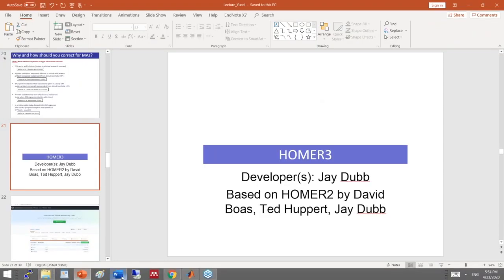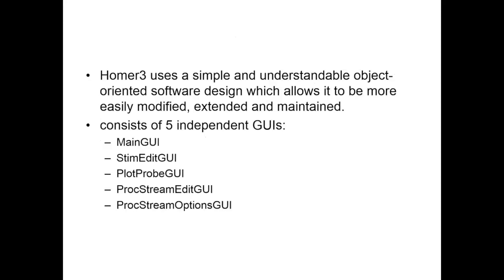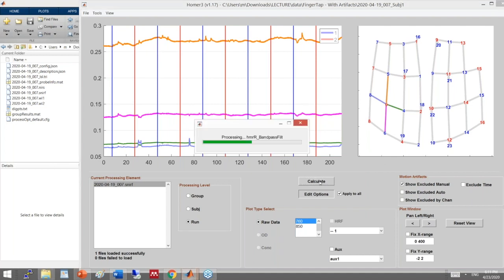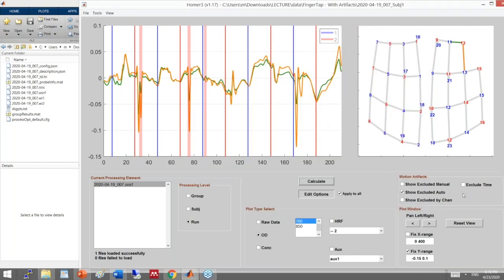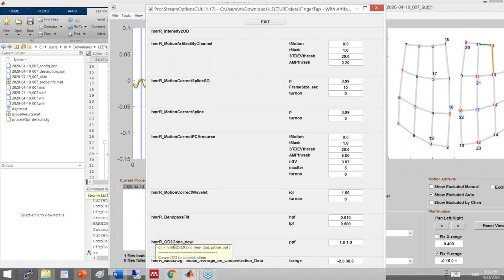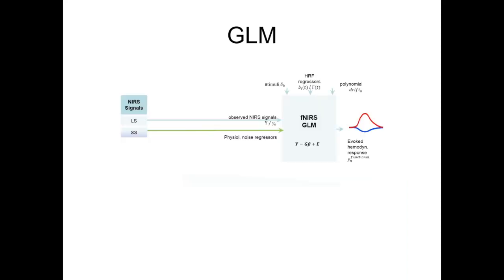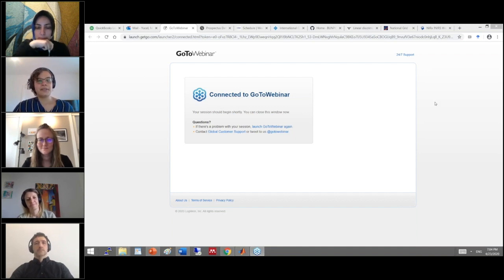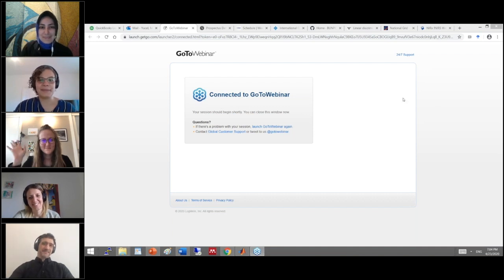Homer3, demonstration of motion correction and new artifact correction model with the GLM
Dr. Meryem Yücel gives a tour of the new Homer3, a demonstration of motion correction and shows a new artifact correction model with the GLM.